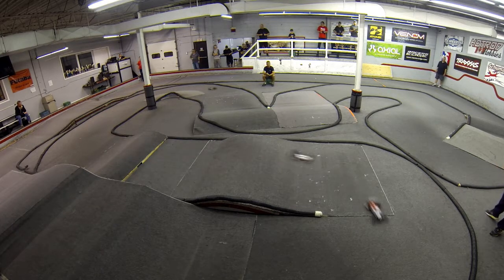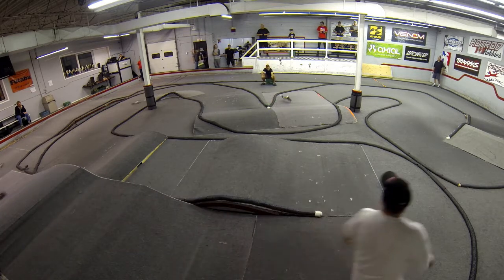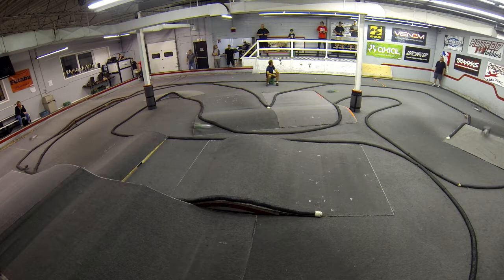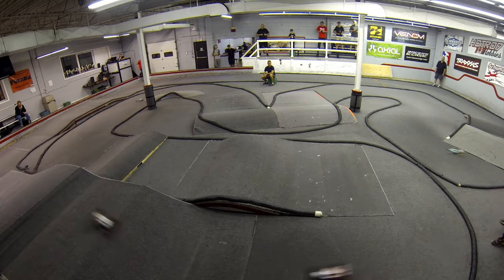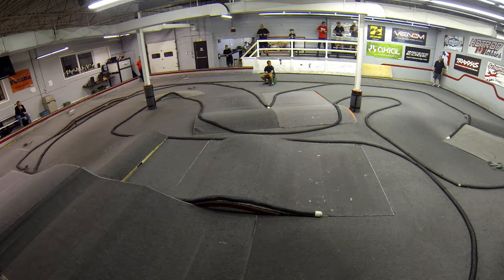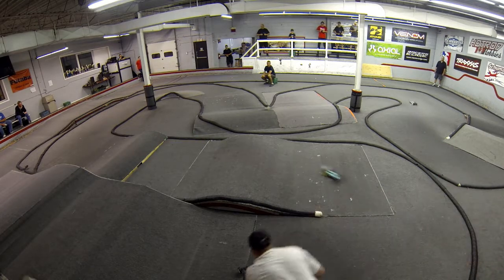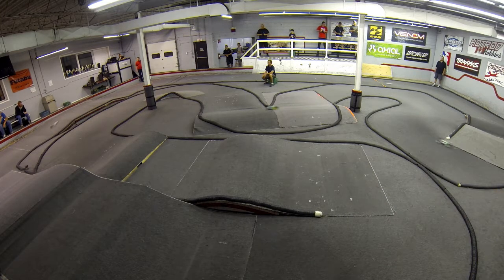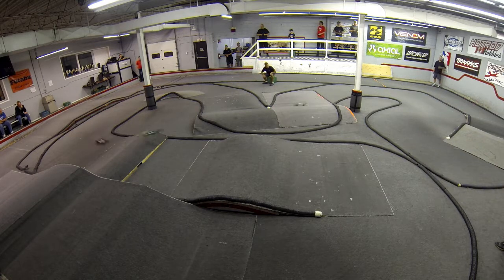Buggy Battle 2WD Buggy B Main (Race 1)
2WD Buggy B Main